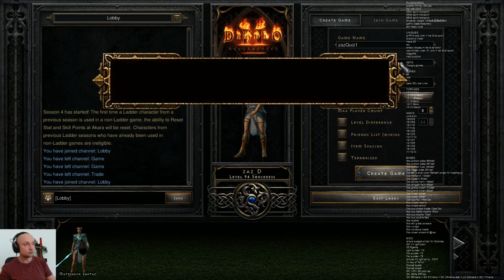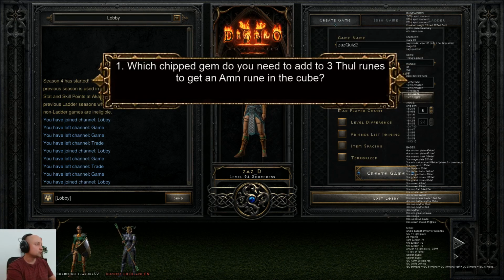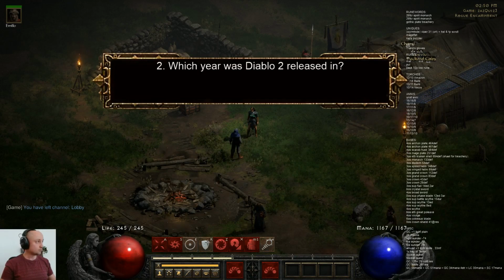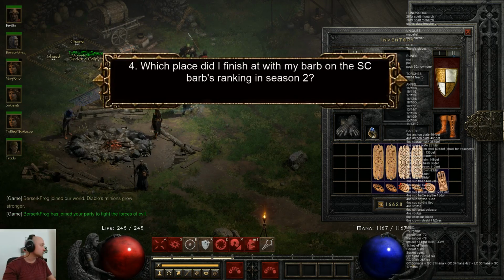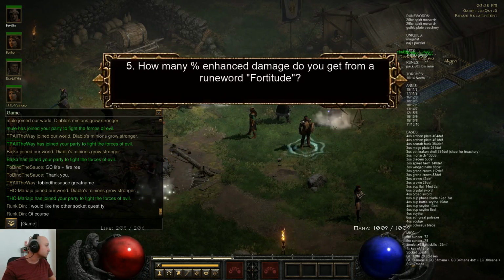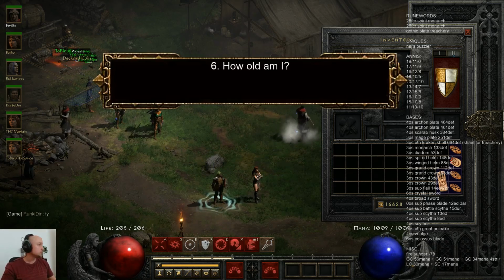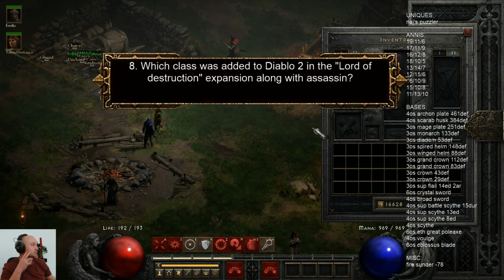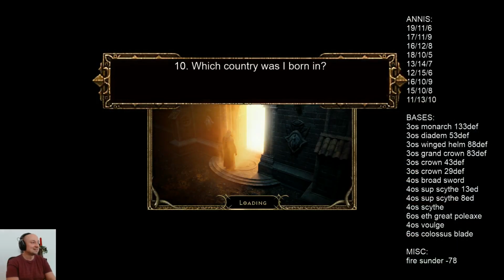The Very First Zaz_D's Quiz Show Giveaway - Diablo 2 Resurrected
This is the very first time we have done that kind of game so please be understaing ;) We had great fun so I will make it a regular event.

Basically I make a game (example: zazQuiz1) and ask a question (example: what is the shape of my head). You will need to guess the answer and use this answer as the password to enter the game (example: type: "square" in the password box)(answers will be either numbers or single words written with small letters only) If your answer is correct you will enter my game and you can choose 1 item from the list above. If you are the first person to enter the game you are first to choose, 2nd person to enter the game chooses next and so on. The questions are mostly about Diablo and the stream.